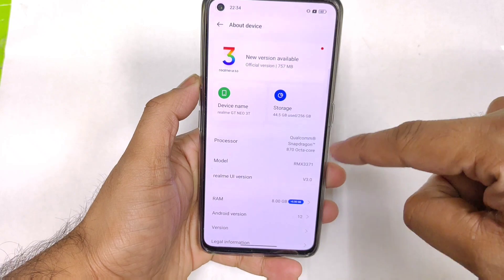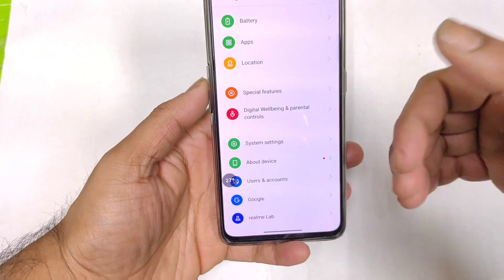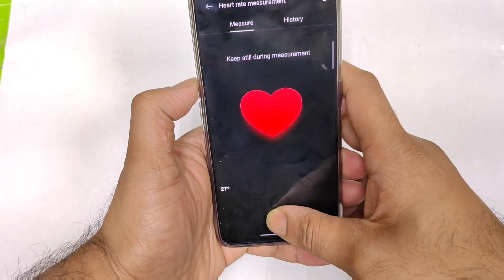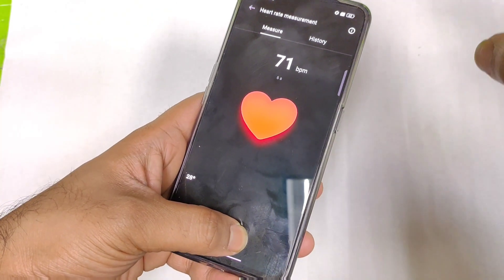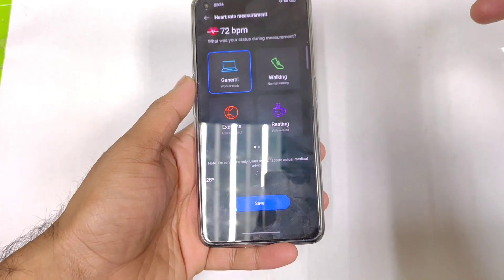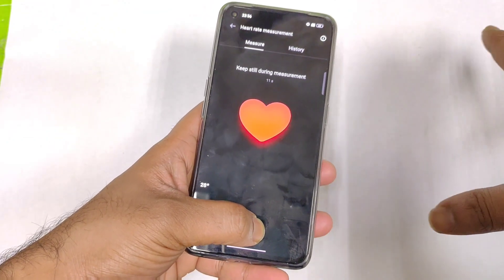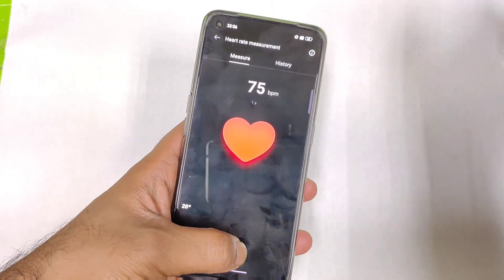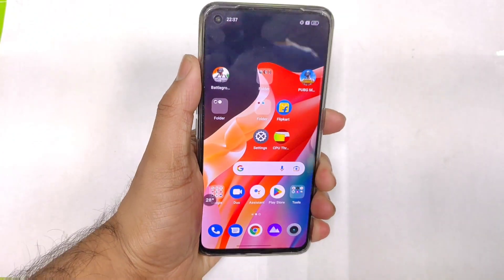Realme GT Neo 3T Heart Rate monitor Demo using fingerprint scanner 🔥🔥🔥realmegtneo3t